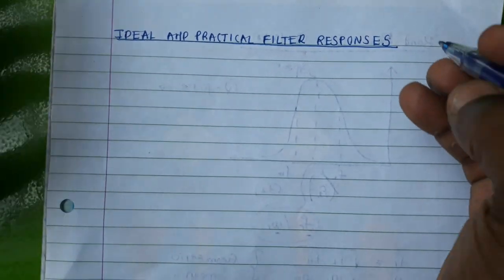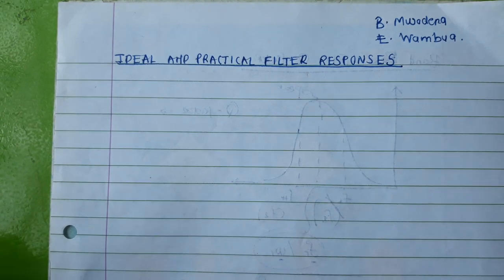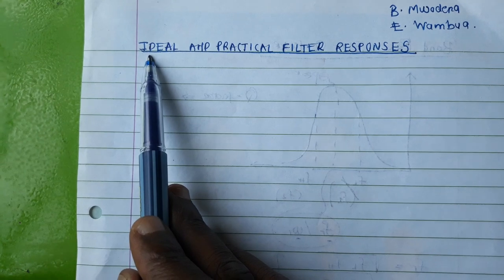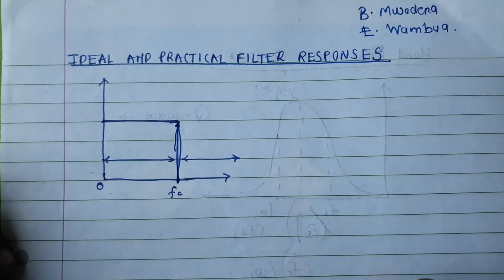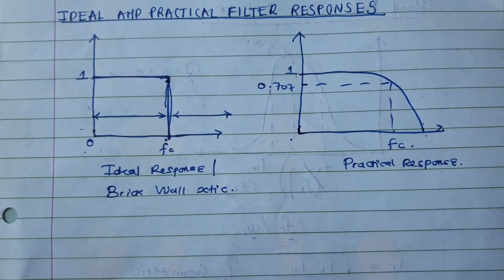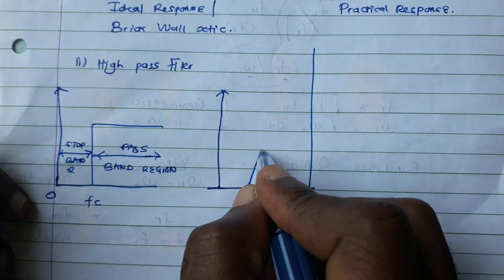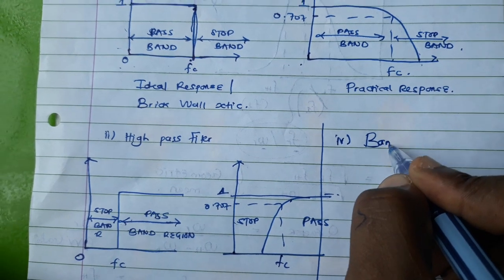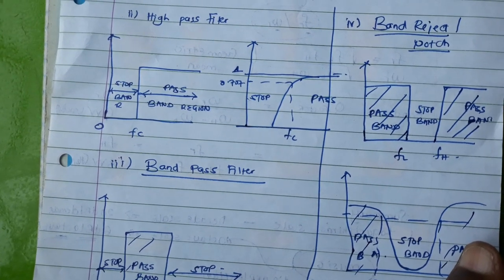Filters Ideal and practical response